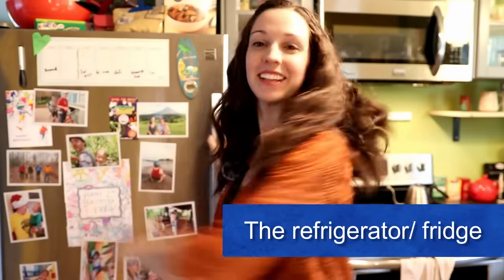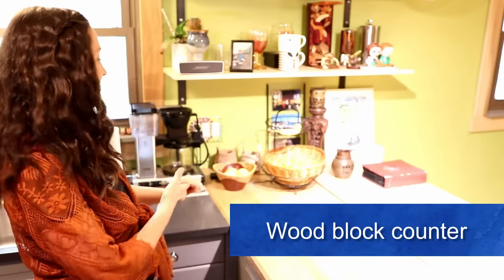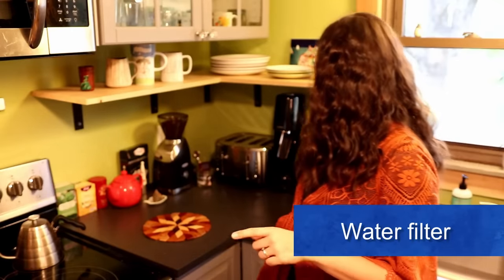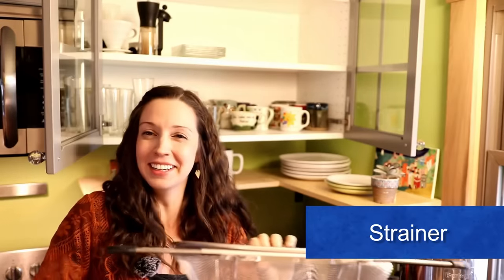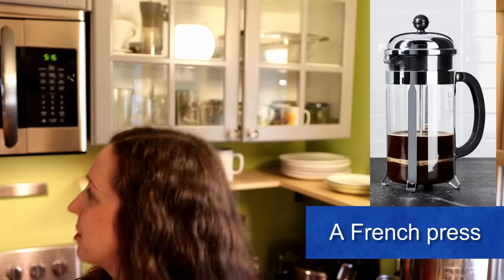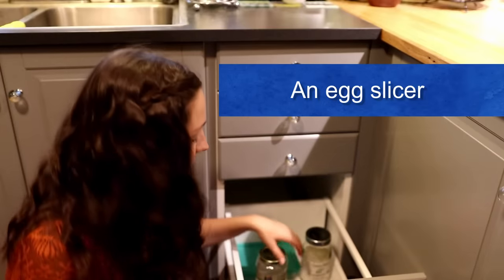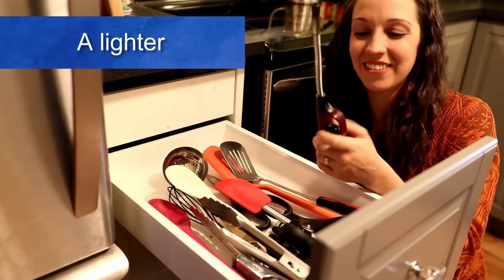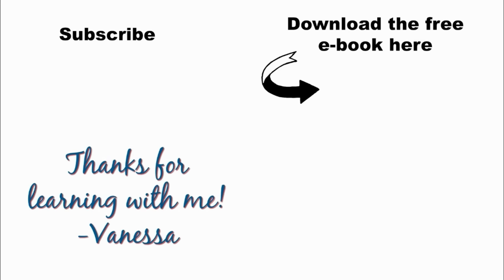120 Kitchen Vocabulary Expressions: Advanced English Vocabulary Lesson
Learn how to use over 120 kitchen vocabulary expressions in English! 🍺🔪🍔Can you talk about cooking, washing the dishes, and appliances in English? Today's lesson is for you! 😊